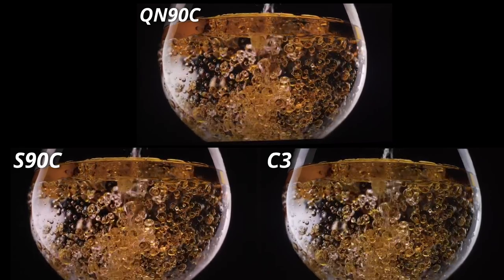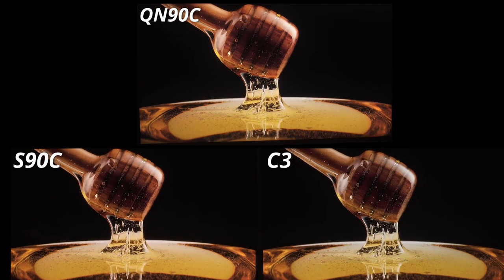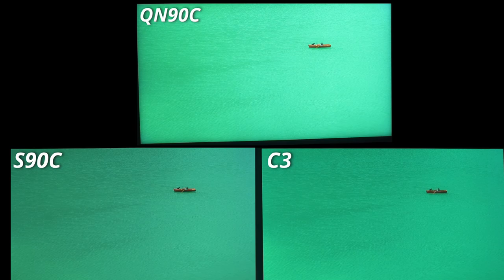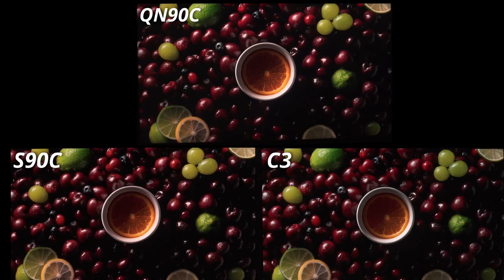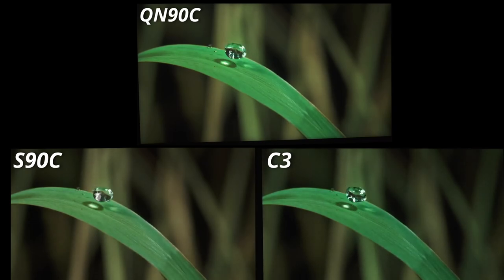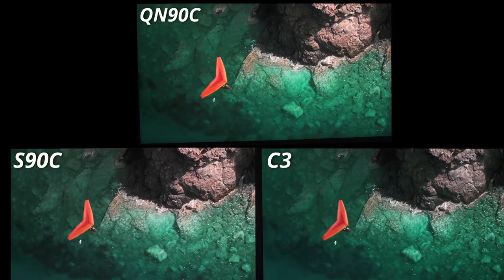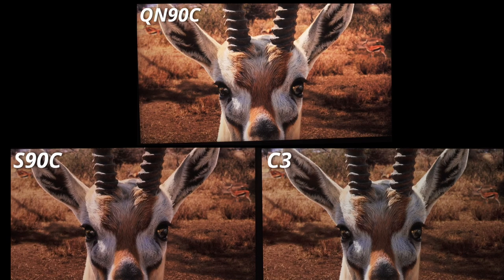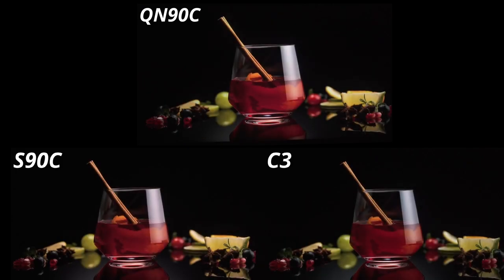LG C3 vs Samsung S90C | Samsung QN90C vs Samsung S90C | LG C3 Oled Review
I have compared samsung qn90c vs lg c3 and samsung s90c vs lg c3. LG oled evo c3 review and samsung s90c qd oled tv review explained by me.